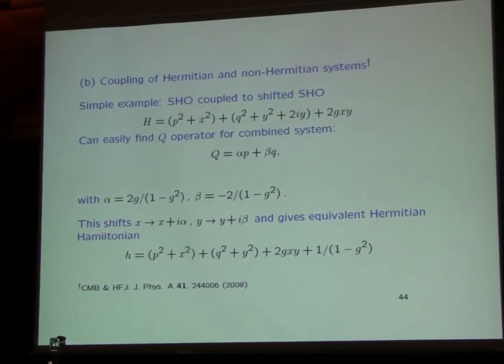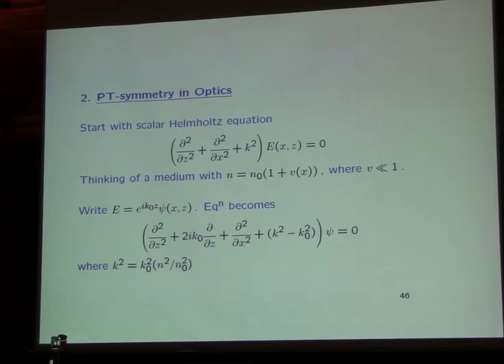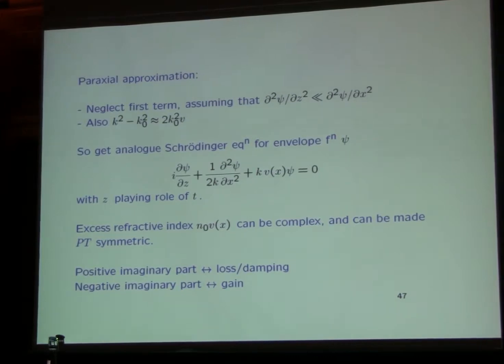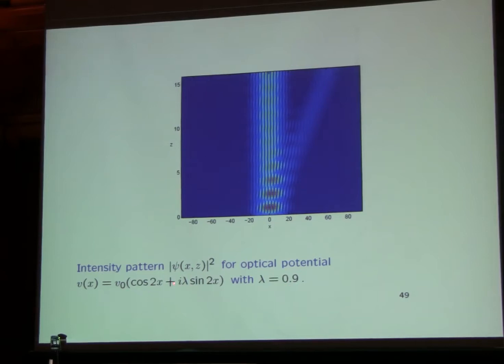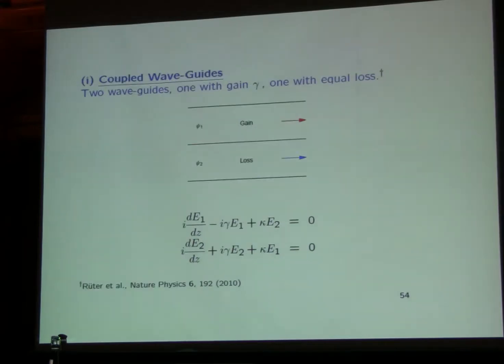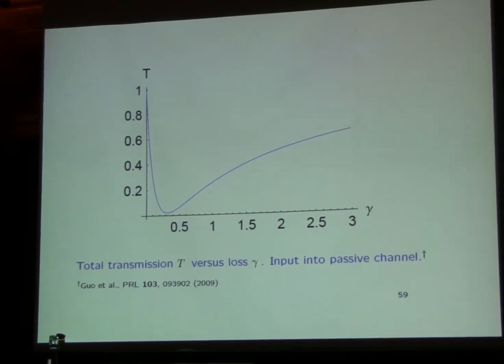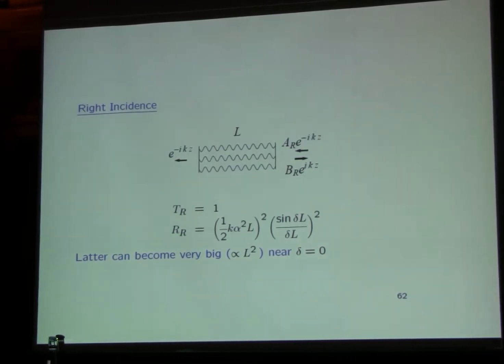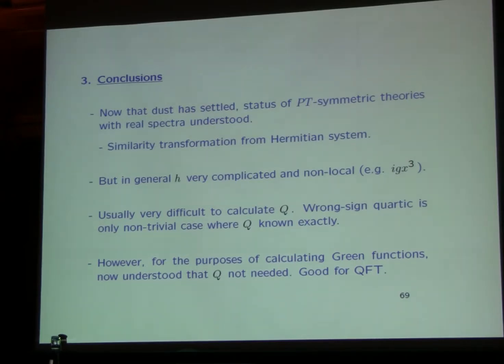An Overview of PT Quantum Mechanics Part 2 (Hugh Jones)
Title: An Overview of PT Quantum Mechanics
Date: Friday, April 20, 2012, 10:00am -- 11:00am
Speaker: Hugh Jones
Abstract:
The theory of PT-symmetric quantum mechanics has expanded rapidly since the discovery that the non-Hermitian Hamiltonian H=p^2+V(x) with V(x)=ix^3 has a completely real spectrum. This result is now attributed to the PT symmetry of the potential and has been extended to PT-symmetric potentials in general. However, reality of the spectrum is not the only requirement of quantum mechanics: it must also have a viable probabilistic interpretation. We show how it is possible to construct such a probabilistic framework with the help of the metric operator Q. However, this operator needs to be constructed separately for any given PT-symmetric Hamiltonian, and is typically very difficult to construct. Perhaps more seriously, problems remain with interfacing such PT-symmetric systems with standard Hermitian systems.

These conceptual difficulties do not arise when the PT-symmetric Hamiltonian is treated as an effective Hamiltonian. This latter approach has been very active in recent years. In particular it turns out that there is a one-to-one correspondence between the Schroedinger equation and the paraxial wave equation of classical optics, where the role of the potential is taken by the refractive index. This can be complex, the imaginary part reflecting gain or loss. We describe the application of these ideas to a couple of optical systems, where the results are extremely interesting and might possibly find an application in optical circuitry.